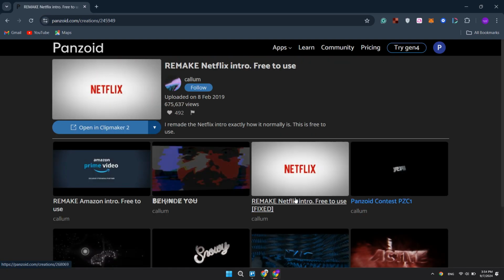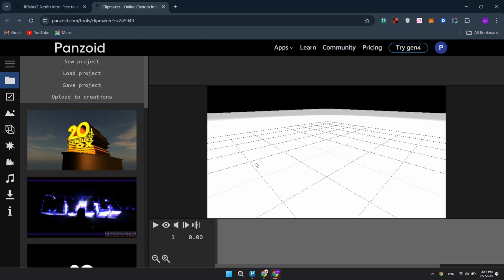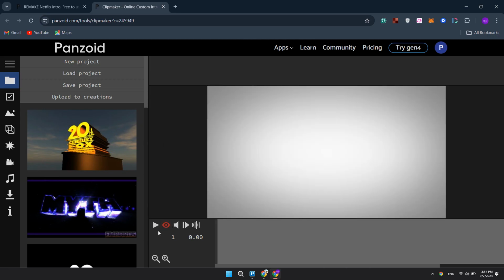How to make Netflix Intro! (EASY AND FAST)| Navigate Now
In This Video, learn .How to make Netflix Intro.
make netflix intro. netflix intro.